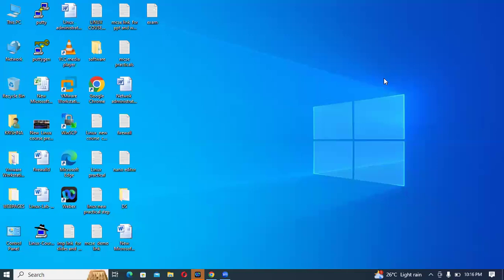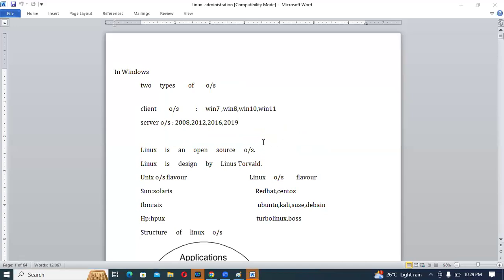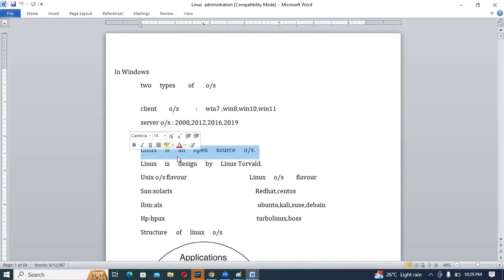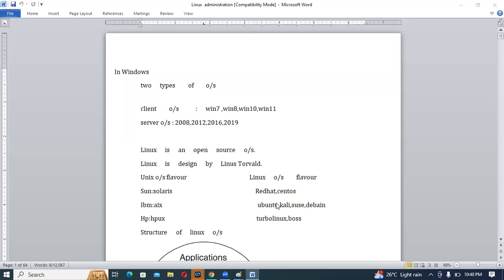LINUX Administration tutorials || Demo - 1 || by Mr. Suneel On 11-07-2024 @10PM IST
Java tutorial by durga sir